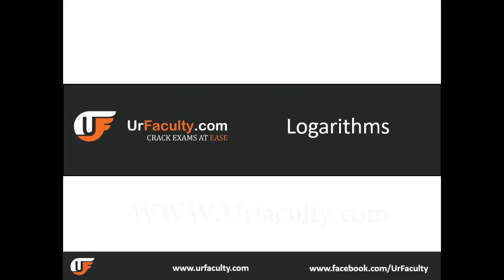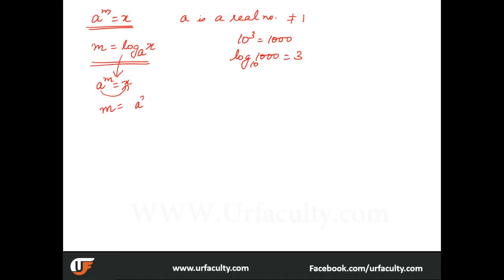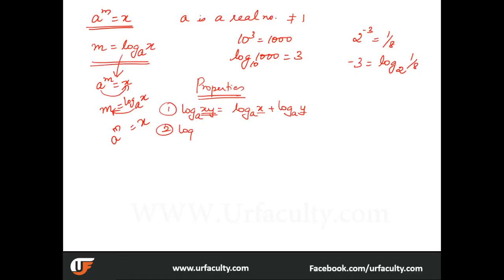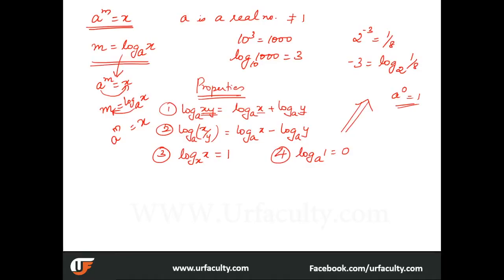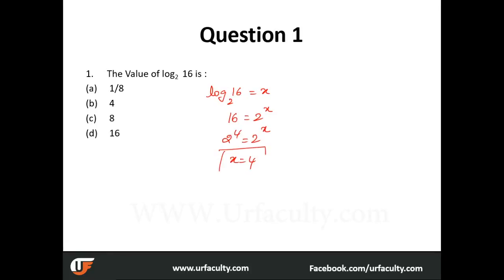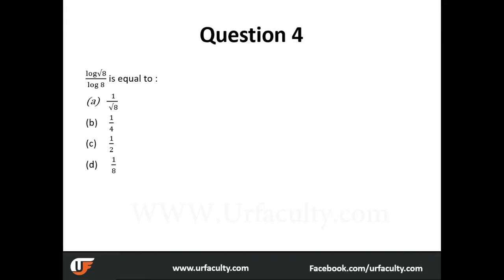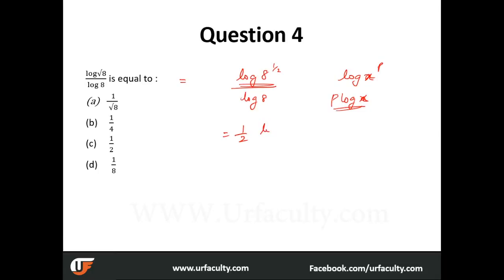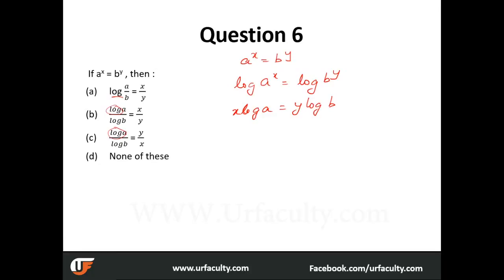Logarithm (Introduction) - Video Tutorials by UrFaculty.com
This video is on Logarithm (Introduction). and for job notifications and